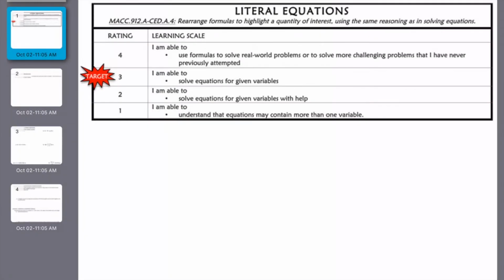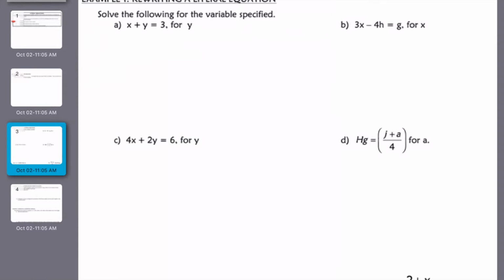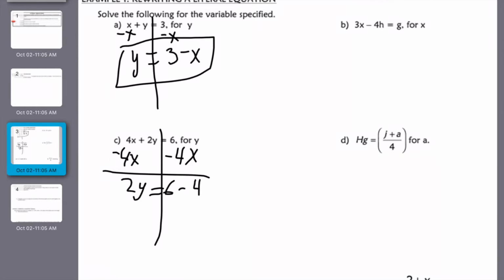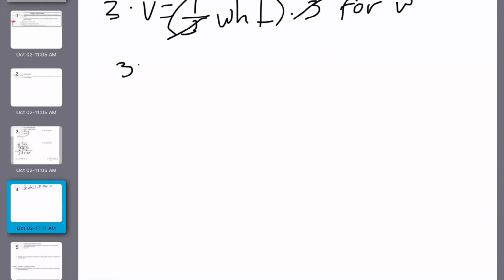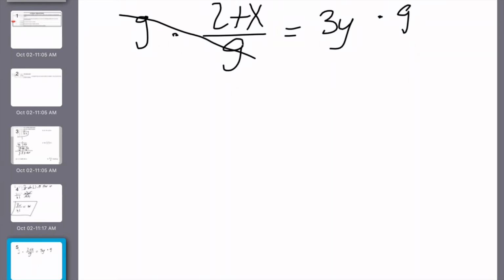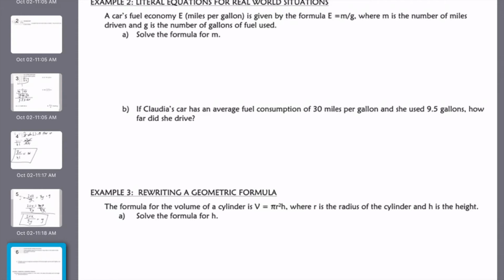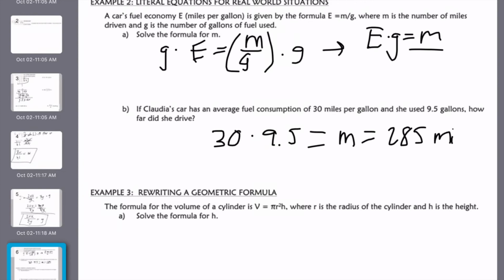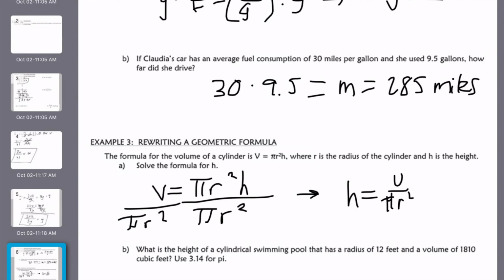Literal Equations Video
Hi all!
This video serves as a description of literal equations and how to solve them! If you have any questions, leave a comment in the section below.